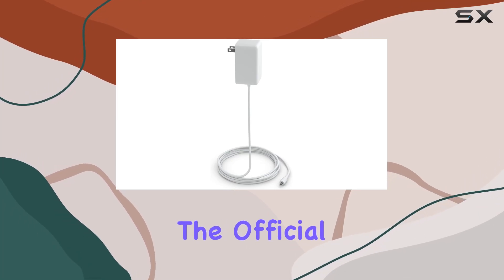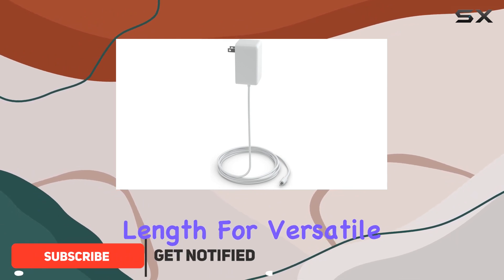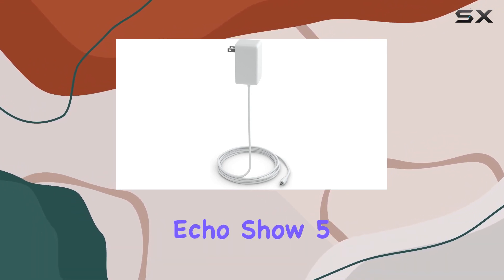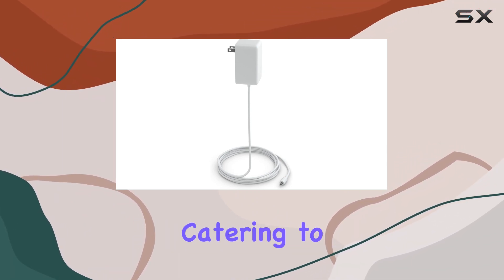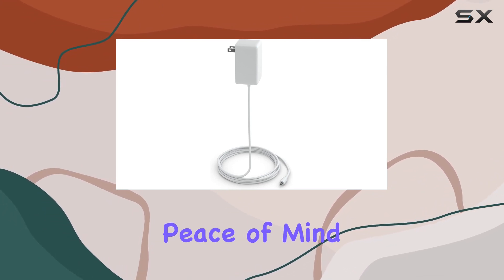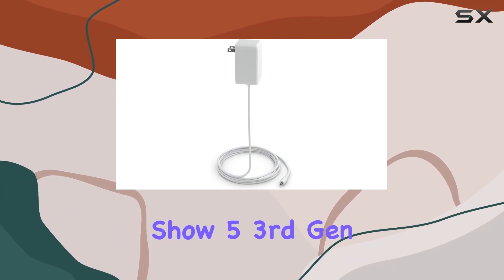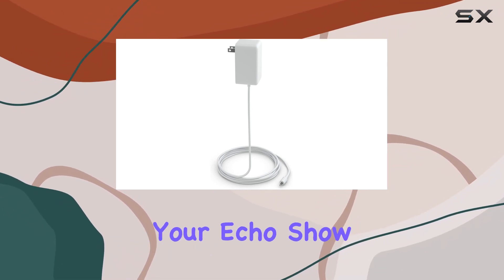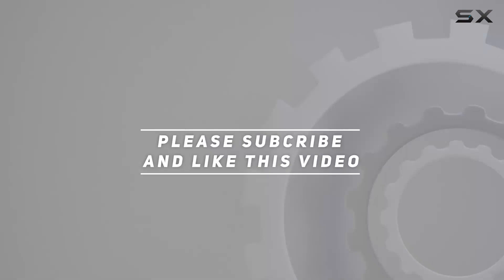Unboxing and Review: Amazon Echo Show 5 (3rd Gen) 22W Power Adapter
0:00 Intro
0:06 Review

Things that we mentioned in this video:
Amazon Echo Power Adapter : B09J9ZVG34